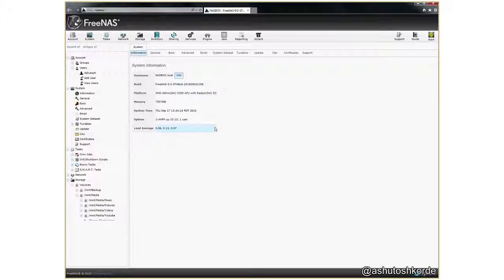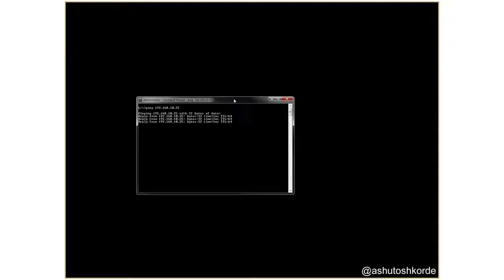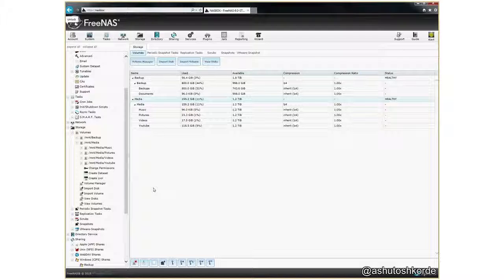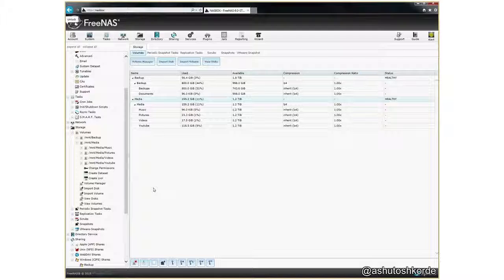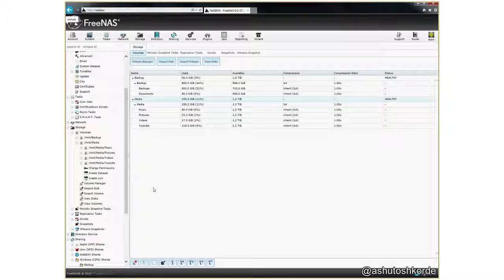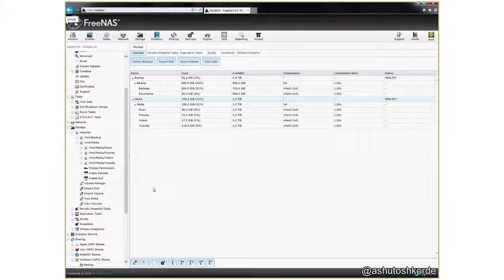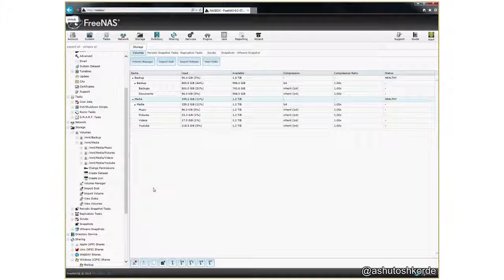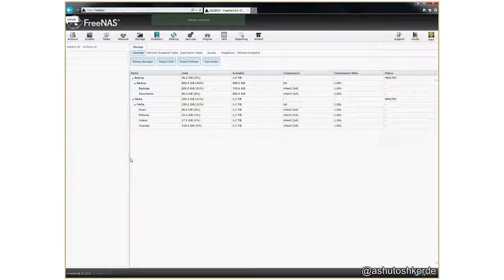6 Bay diskless NAS under $200 (Part 5) - Datasets and Encryption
This video explains basic FreeNAS concepts of Datasets and Encryption. In the following videos I will talk about ZFS permissions and HDD power savings